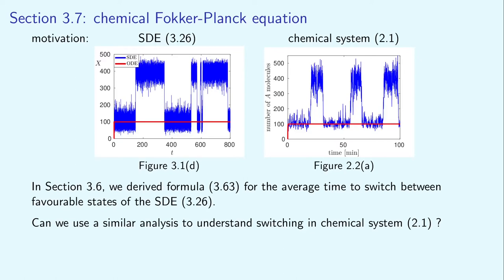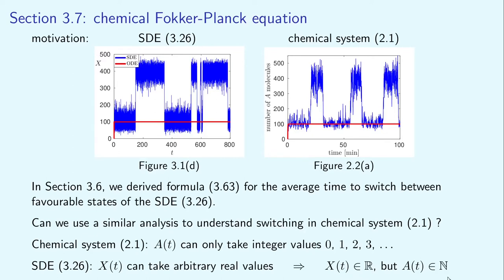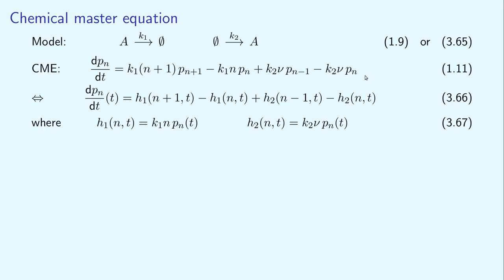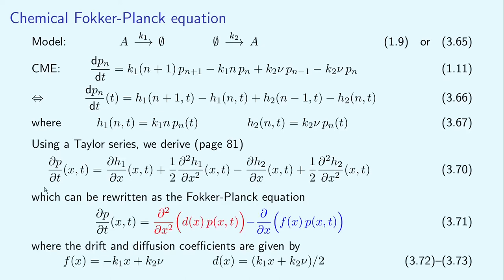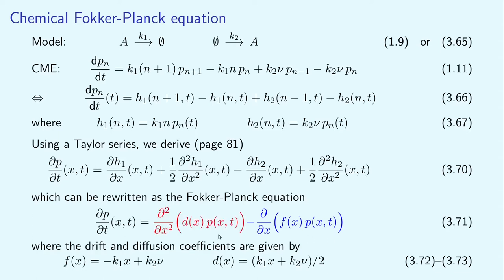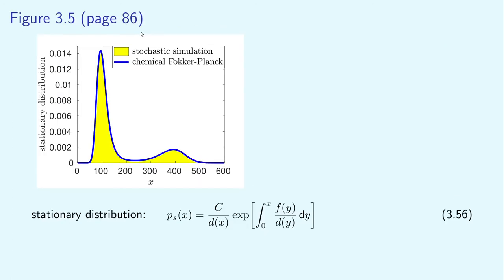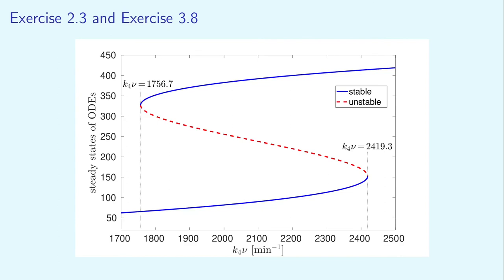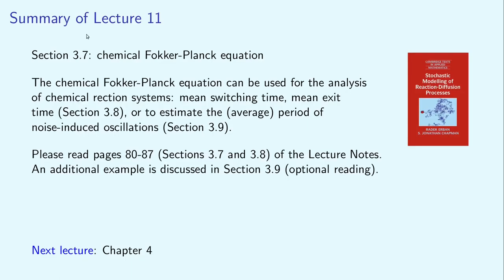Lecture 11 (Stochastic Modelling of Biological Processes)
"Lecture 11" of the Oxford course on stochastic modelling and biological applications for advanced undergraduate or beginning graduate students of applied mathematics.

This lecture covers Sections 3.7 and 3.8 of the Lecture Notes, which are published as [R. Erban and S.J. Chapman, "Stochastic Modelling of Reaction-Diffusion Processes", Cambridge Texts in Applied Mathematics, Cambridge University Press, 2020].